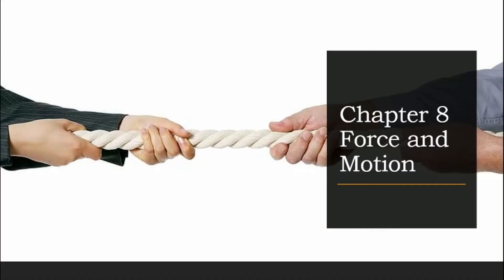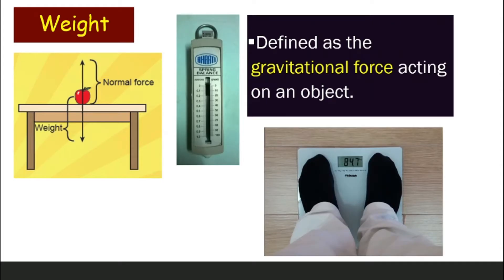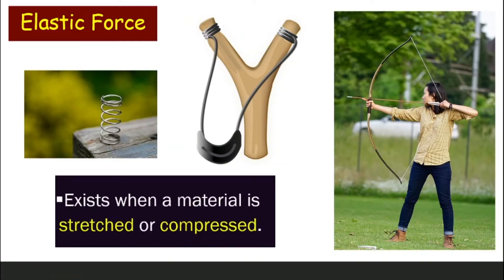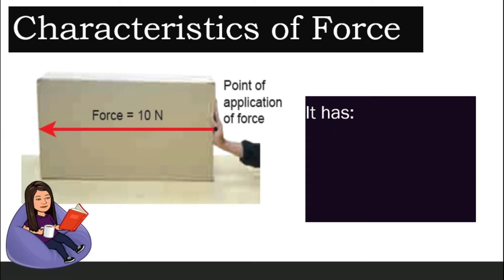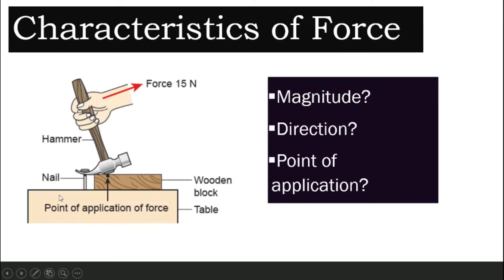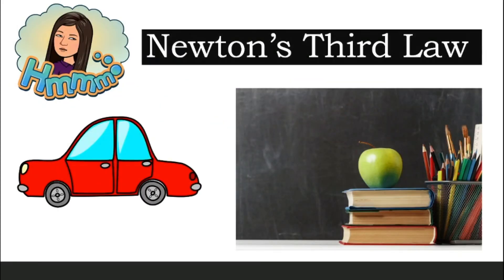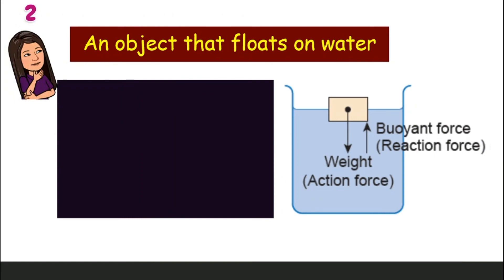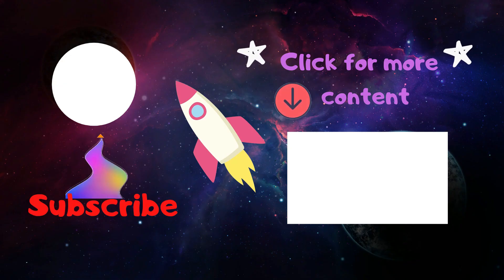[DLP] [Science F2] Chapter 8.1 Force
CHAPTER 8 FORCE AND MOTION
Subtopic: 8.1 Force

In this video, we will discuss:
- Force
- Types of Forces
- Characteristics of Force
- Measurement of Force
- Unit of Force
- Action - Reaction Pair (Newton's Third Law)